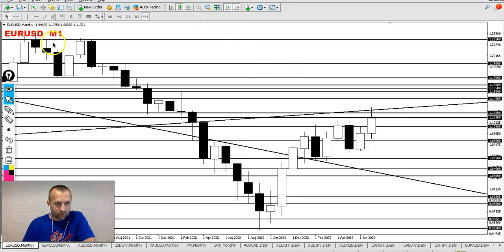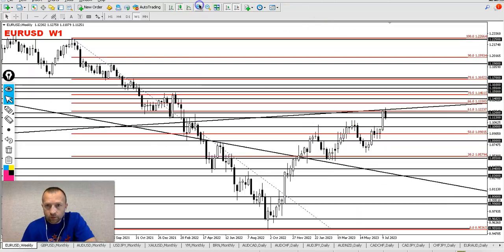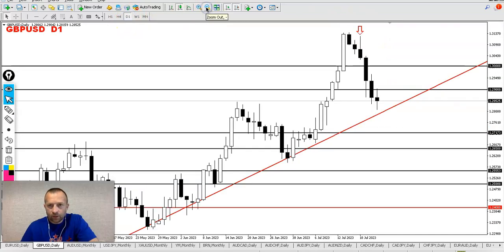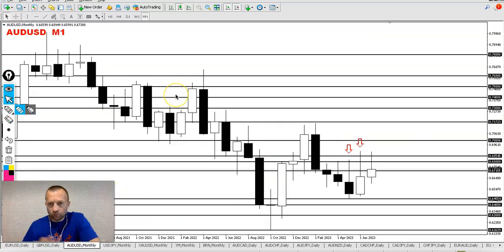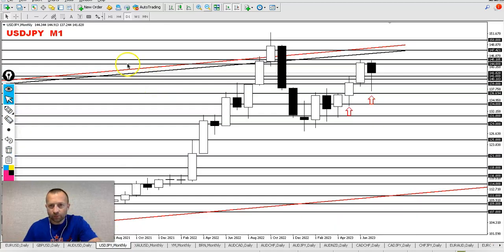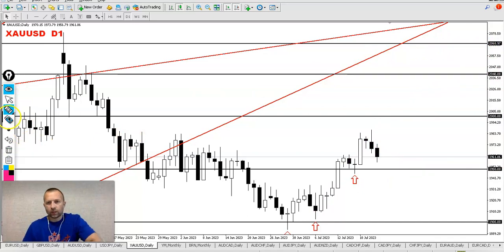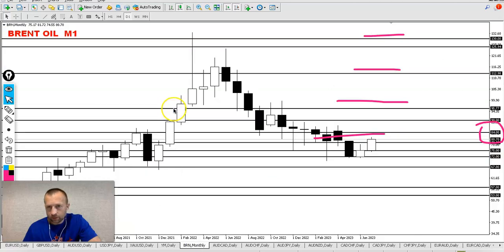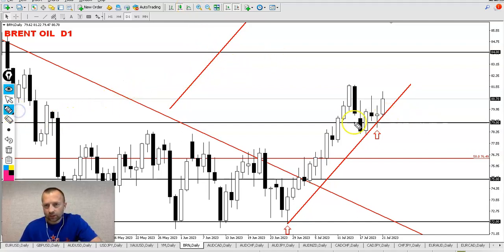Weekly Forex Analysis 24-28-JUL-2023 - EURUSD, GBPUSD, AUDUSD, USDJPY, XAUUSD, DOW JONES, BRENT.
Weekly Forex Analysis 24-28-JUL-2023 - EURUSD, GBPUSD, AUDUSD, USDJPY, XAUUSD, DOW JONES, BRENT OIL.

Please comment, let me know your thoughts and provide your feedback under this video! Like👍, if you enjoyed it and share with friends.

Skype: yuri.philippov

I wish you guys the profitable trading and take care!

High Risk Warning: Forex, Futures, and Options trading has large potential rewards, but also large potential risks. The high degree of leverage can work against you as well as for you. You must be aware of the risks of investing in forex, futures, and options and be willing to accept them in order to trade in these markets. Forex trading involves substantial risk of loss and is not suitable for all investors. Please do not trade with borrowed money or money you cannot afford to lose. Any opinions, news, research, analysis, prices, or other information contained on this channel is provided as general market commentary and does not constitute investment advice. We will not accept liability for any loss or damage, including without limitation to, any loss of profit, which may arise directly or indirectly from the use of or reliance on such information. Please remember that the past performance of any trading system or methodology is not necessarily indicative of future results.